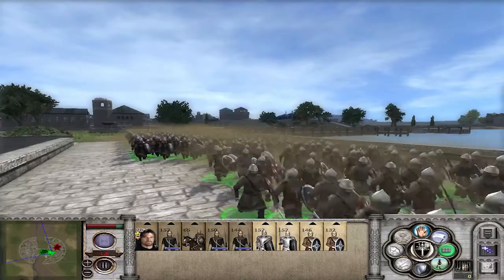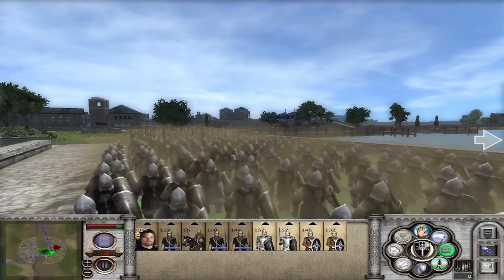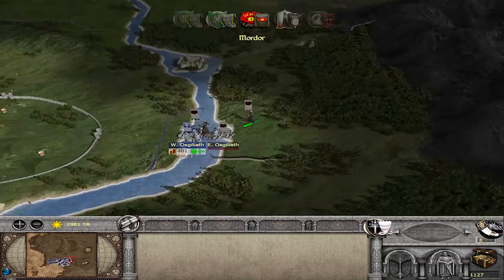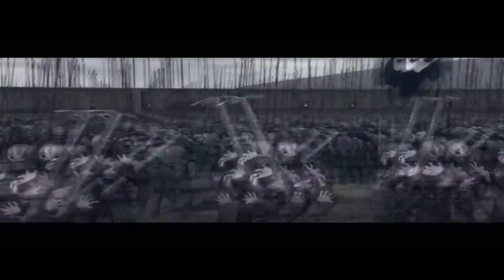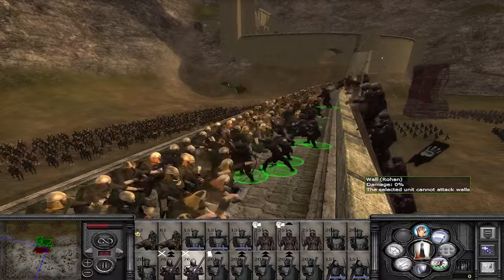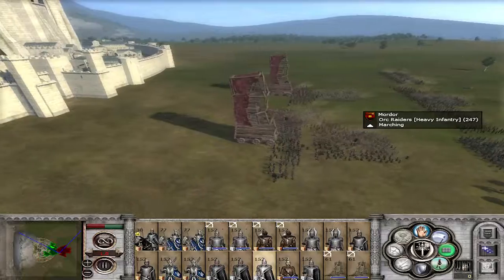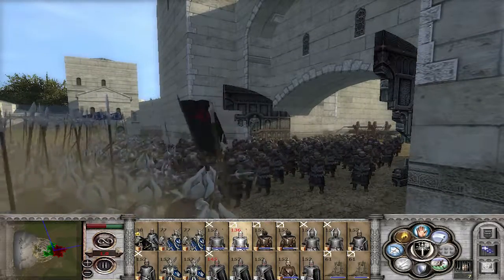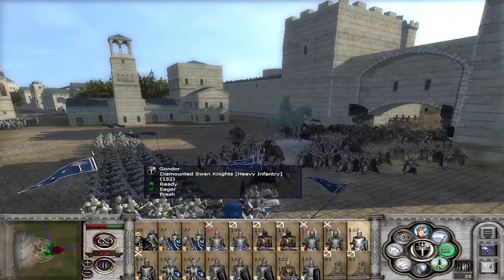Mod Spotlight: The Third Age - Total War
Continuing on from the latest Classic Review, we take a look at one of the greatest Total War mods ever made - Third Age. Third Age Total War is a total conversion mod for Medieval II: Total War and takes us into J.R.R Tolkien's world of Middle Earth and the battles that occurred in the Lord of the Rings series.